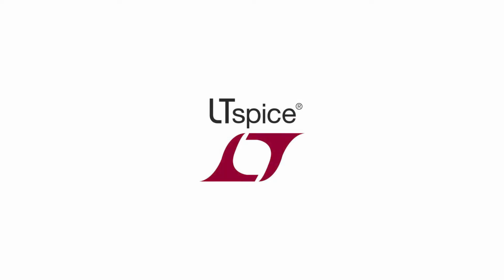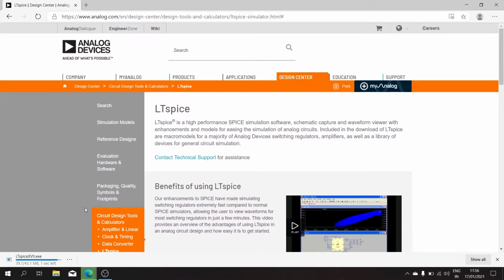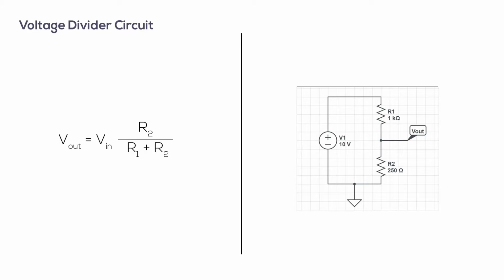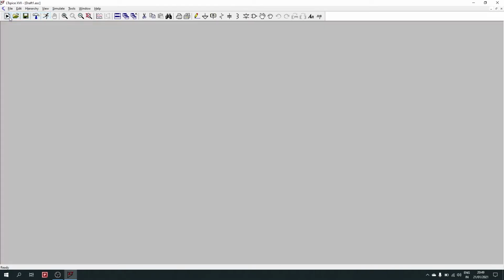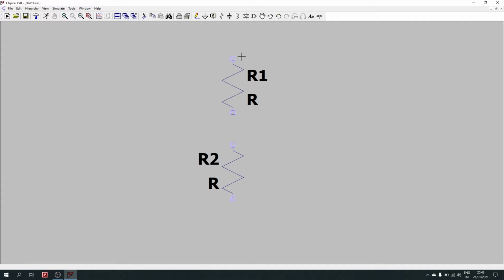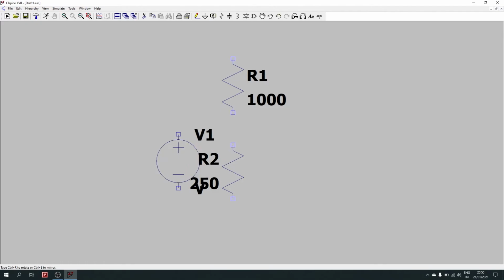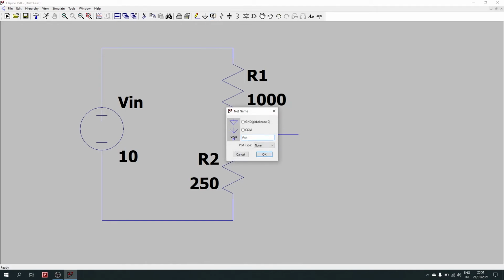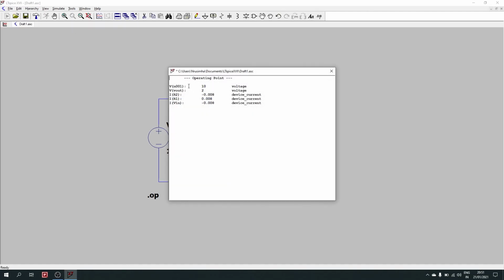Installing & Getting Started with LT Spice in Windows | Tutorial 1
Tutorial 1: Installation of LTspice in Windows 10 and running a basic circuit simulation.

Microphone: Rode NT Mini
Audio Recording Software: Audacity
Screen Recording Software: OBS Studio

Timestamps:
0:00 - Intro
0:05 - What is LT Spice?
0:15 - Installing LT Spice
0:35 - Basics of Voltage Divider Circuit
1:07 - Simulation of Voltage Divider in LTspice
2:34 - Checking Output in LTspice